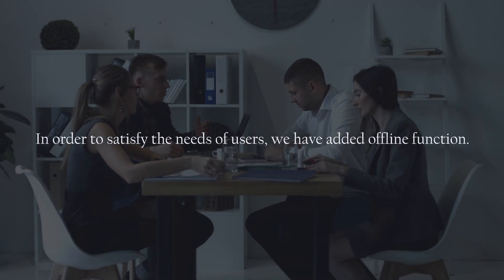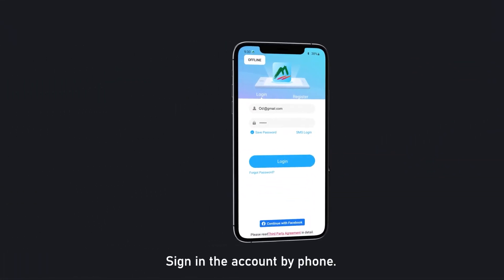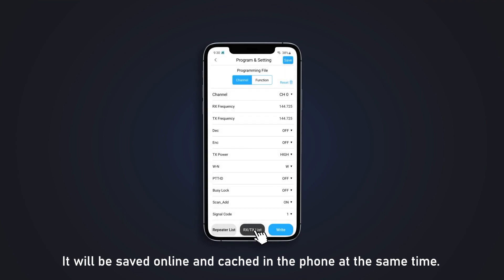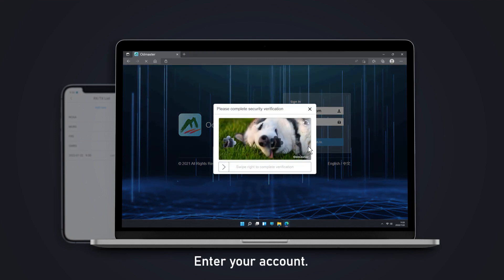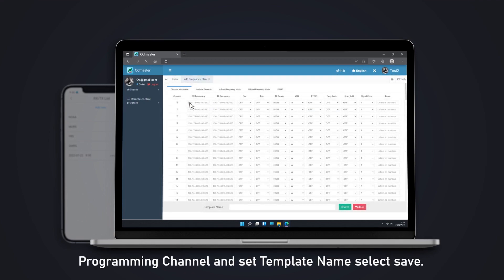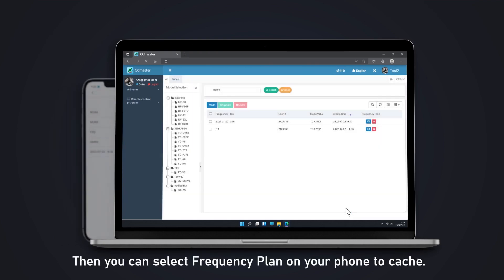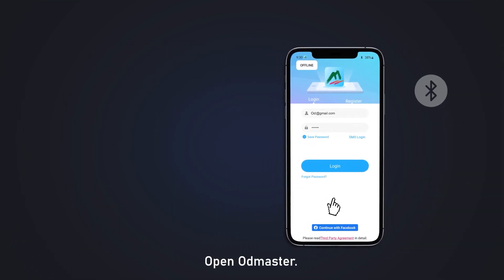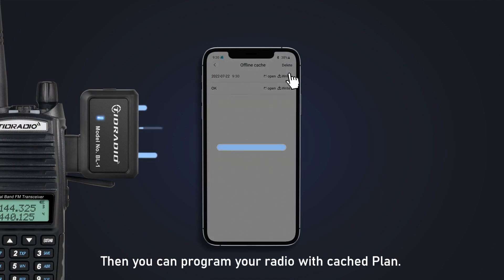Offline Function Program Your Radio Without Internet By Phone For Baofeng And More Radios| Tidradio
Your radios can be programmed outdoors without a network by phone now. Use Odmaster a cooler way to program radios outdoors.

TIDRADIO Ham Radio Wireless Bluetooth Programmer

TIDRADIO TD-H5 GMRS Radio 2Pack Full Kit

TIDRADIO TD-H6 10watt Ham Radio 1Pack Full Kit

TIDRADIO TD-UV-5R 5watt Ham Radio 1Pack Full Kit

BaoFeng BF-UV5R 5watt Ham Radio 1Pack Full Kit

BaoFeng BF-UV82 8watt Ham Radio 1Pack Full Kit

If you want to receive more information about wireless walkie talkie, please follow our official Media account: